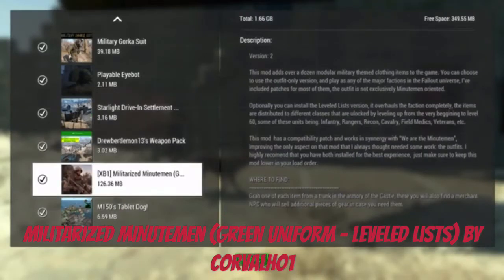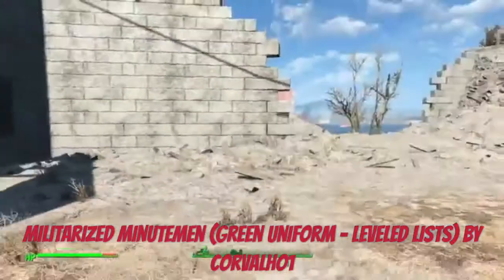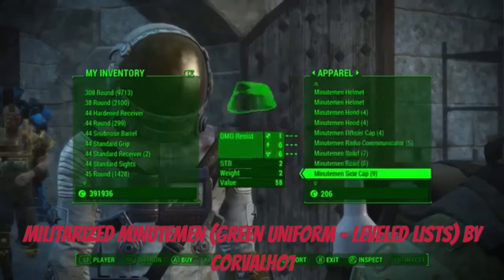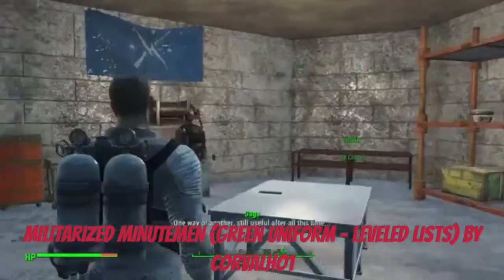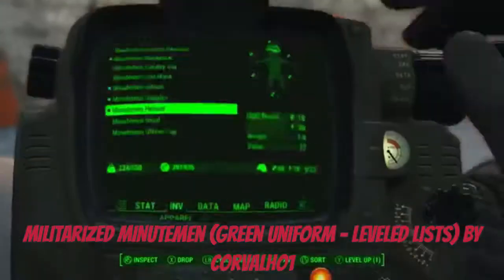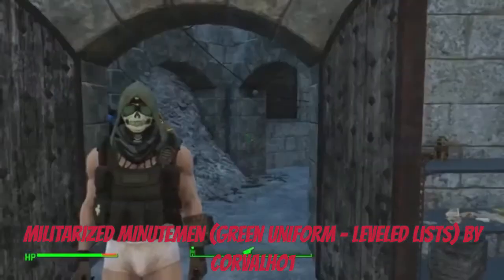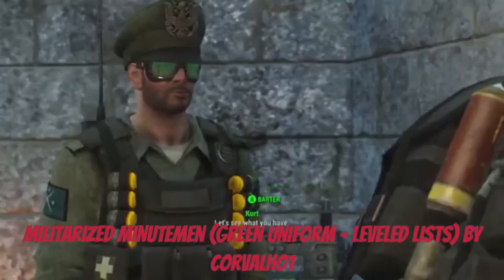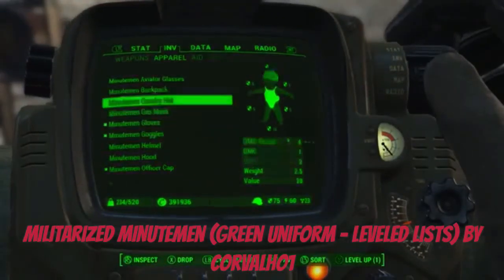Fallout 4 Xbox One/PC Mods|Militarized Minutemen (Green)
Militarized Minutemen (Green Uniform - Leveled Lists) By Corvalho1